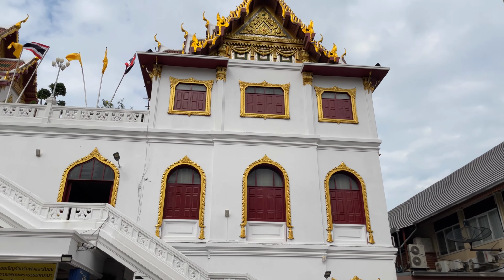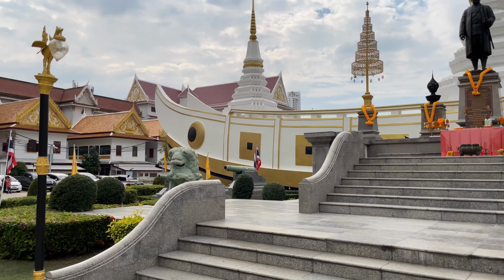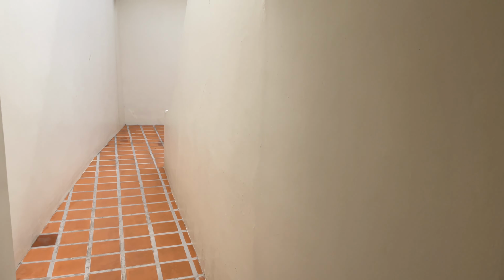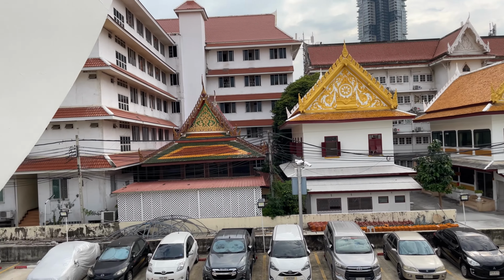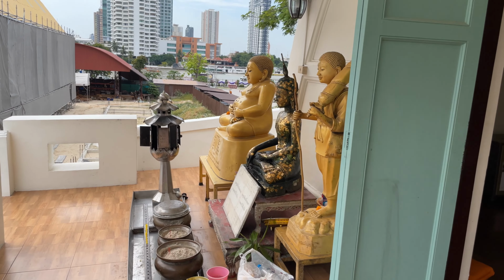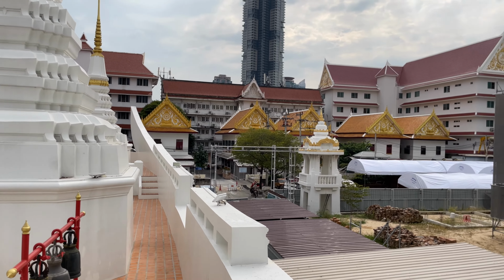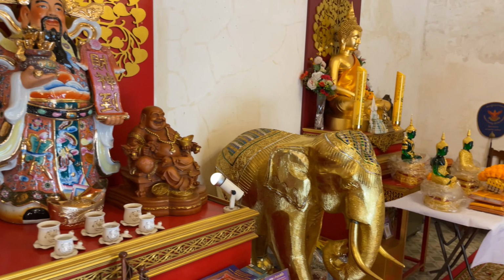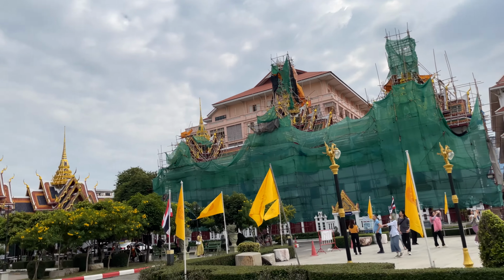Wat Yannawa วัดยานนาวา - Royal Temple With a Unique Boat Shaped Chedi - Bangkok 2023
Wat Yannawa วัดยานนาวา  commonly known in English as "the boat temple", is a Buddhist temple  in Bangkok. The temple has a long history from the Ayutthaya era to the present. During the rule of King Rama III, a viharn was built in the shape of a Chinese junk, giving the temple the nickname "the boat temple". This construction inside the temple houses a space where people pray; a nearby ubosot enshrines Buddha images and illustrations of the Loi Prathip Royal Lantern Festival (พระราชพิธีลอยพระประทีป). Additional exterior buildings enshrine a Buddha relic from Sri Lanka and the Goddess of Mercy.

The temple was built during the Ayutthaya Kingdom, before the founding of Bangkok.  It was originally called Wat Kok Khwai (วัดคอกควาย) because the community of Dawei people in the area bought and sold buffalo; later, it was renamed as Wat Kok Krabue (วัดคอกกระบือ).

During the reigh of King Rama I, the temple gained royal status and the ubosot was built. During the reign of King Rama III, a viharn was built in the shape of a Chinese junk. The temple was renamed as Wat Yannawa, which translates as "the boat temple".

The two chedis on the deck represent masts and the altar at the back represents the wheelhouse. Because of this unique structure, locals call the temple “sampao chedi” ("the Chinese junk with chedis").

King Rama III chose the shape of a junk as a means of historical preservation; he believed the junk was becoming obsolete due to new ship types, and wanted to preserve its image.

The highlight of the temple is the unique boat shaped chedi. There is also an old Ayutthaya era hall next to the river but it’s currently being renovated and is closed to the public.